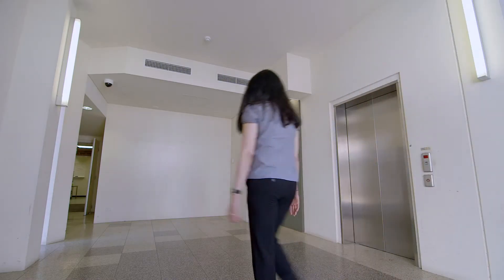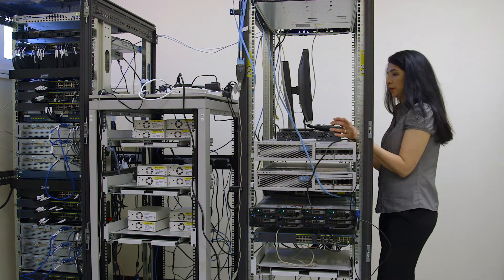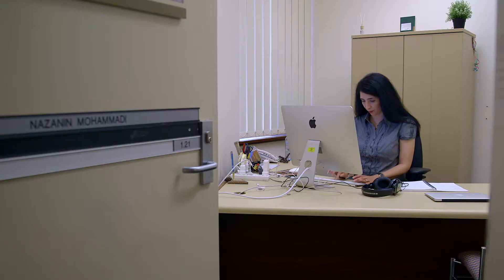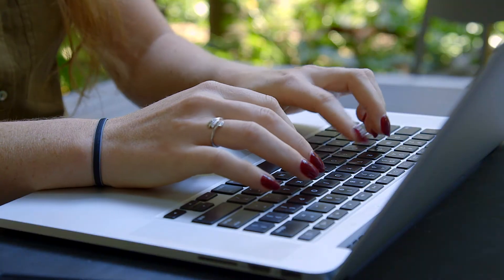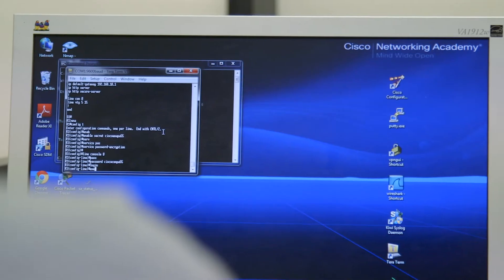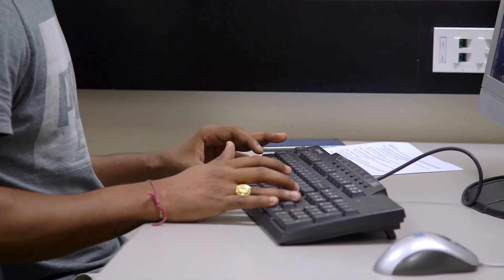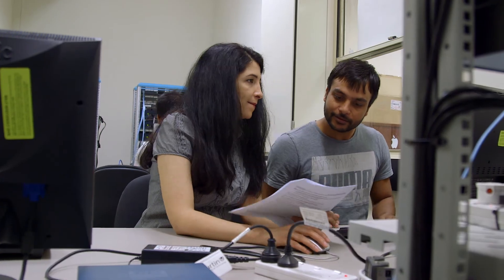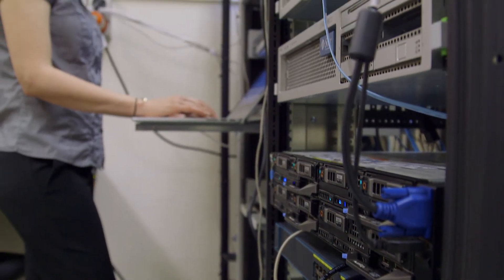Curtin engineering students get global access to remote labs!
Strictly speaking, Nazanin Mohammadi is simply one of Curtin’s IT Support specialists. But her contribution goes way beyond that: particularly opening up access to remote labs to engineers around the world via the Internet. Engineering students, no matter what campus they are at can interact with sophisticated equipment that is too expensive or fragile to be replicated elsewhere.
Nazanin Mohammadi is The Vice-Chancellor’s Excellence Awards for Professional Staff 'Excellence in Innovation' Award winner for 2015.